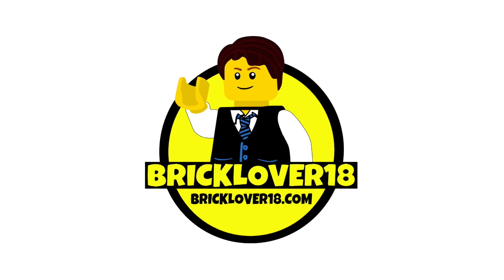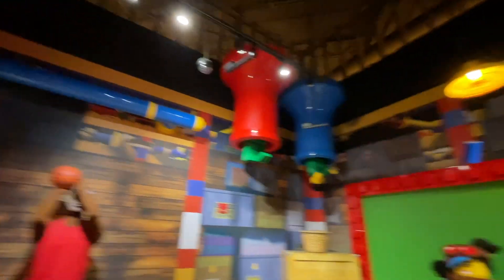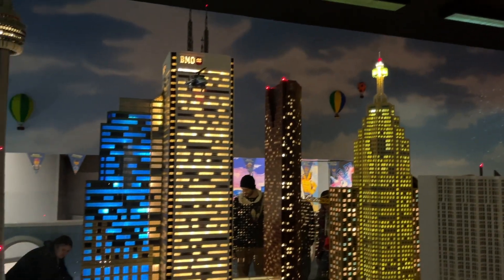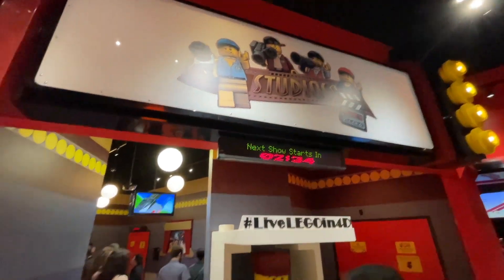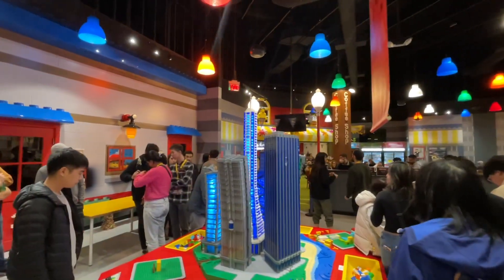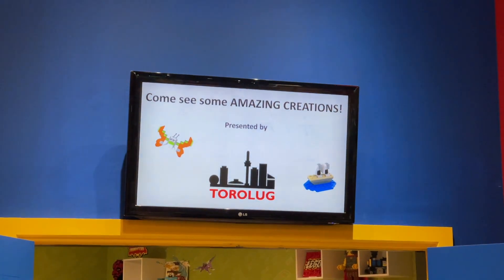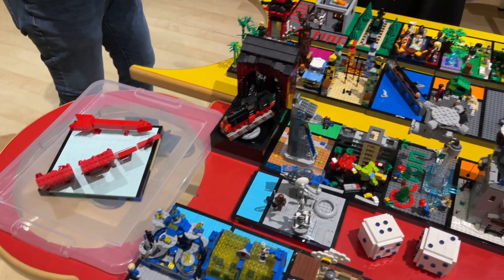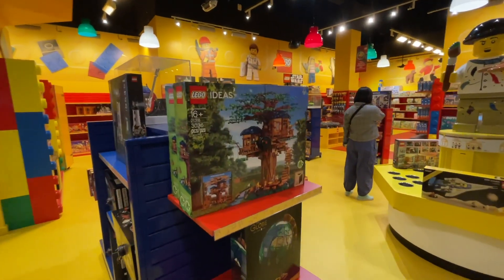I WENT TO THE LEGOLAND ADULTS ONLY NIGHT | LEGOLAND Toronto April 2023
On April 28th, 2023 I went to the LEGOLAND Discovery Centre Toronto Adults Only aka AFOL Night. It was a pretty fun evening of getting to play with LEGO, play some card games, win some prizes, look at TOROLUG's MOCs and meet some great AFOLs.